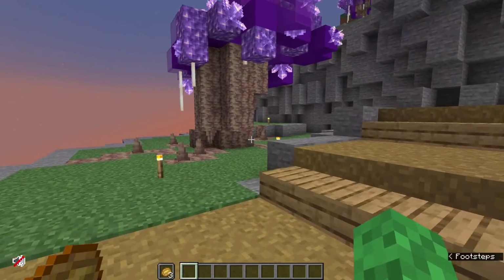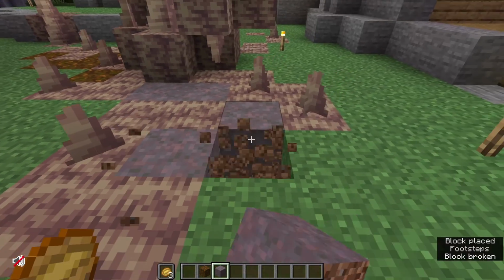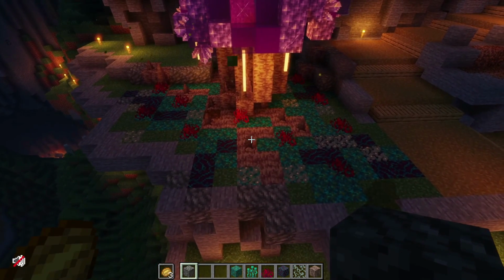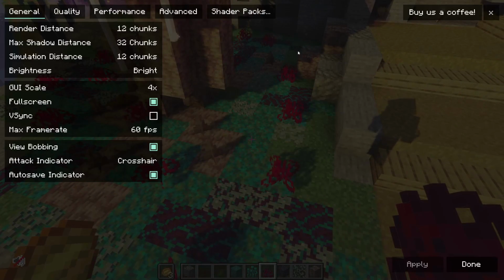GDS's Very Professional Business Meeting | Guardians S1 | Episode 010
Hello all!!! Defense here with more new things on the channel :D
Today we start our adventure with the Great people from the Guardians SMP. Many fun things are planned to happen in the coming weeks and I hope you all enjoy!!!